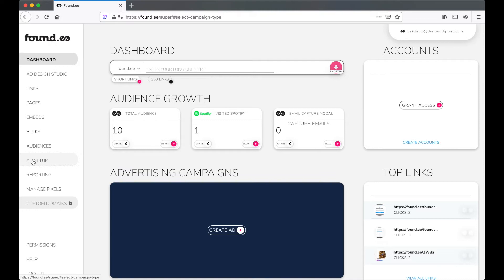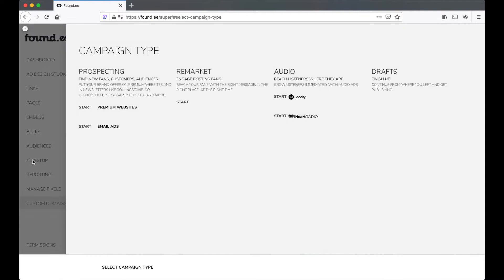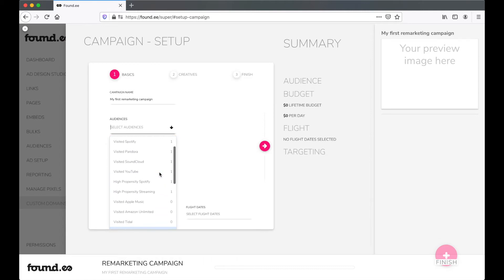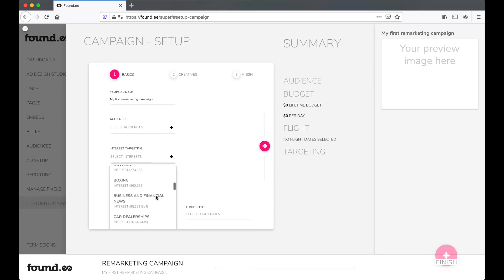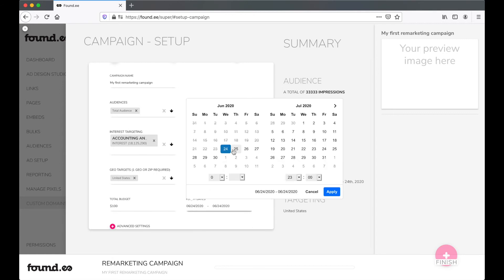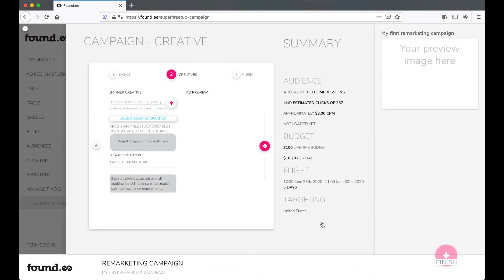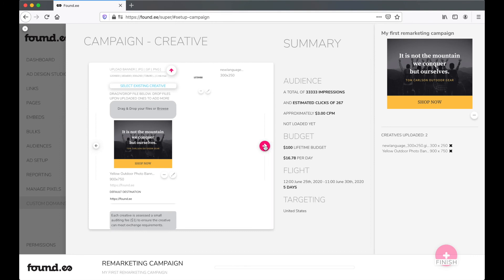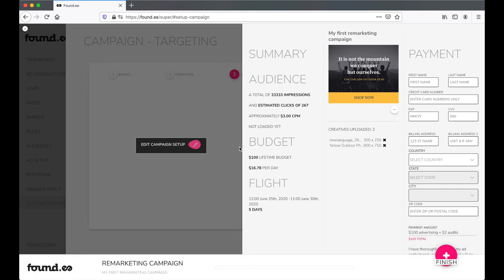found.ee How To: Engage Your Audience with a Remarketing Campaign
found.ee makes remarketing campaigns easy to run. Start engaging and converting your audiences in just minutes.